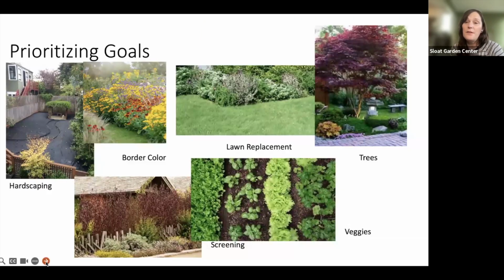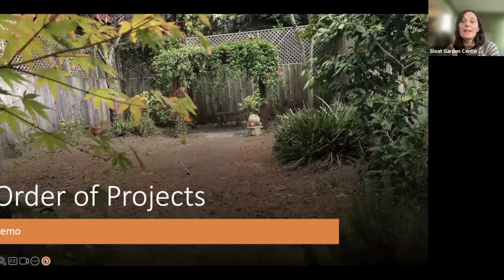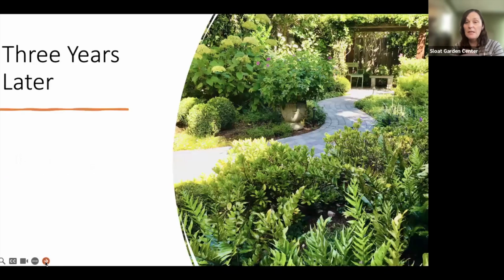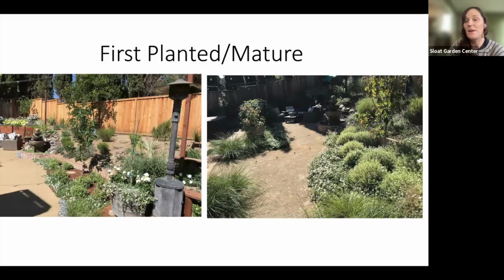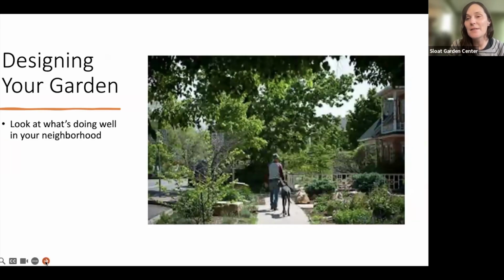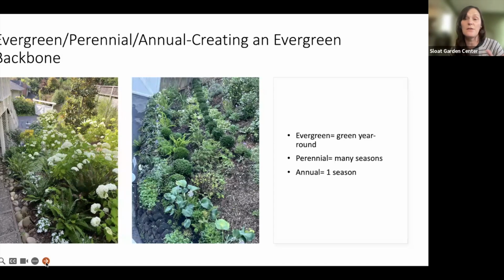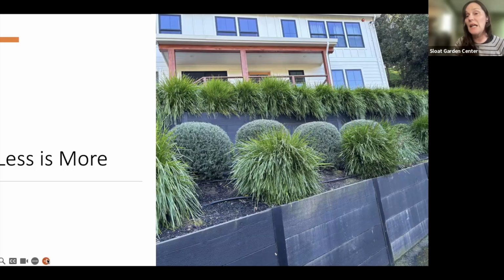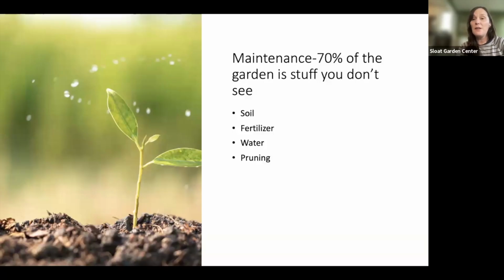Webinar: Tips for Designing your Garden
Sloat Design Manager Jen Strobel will teach you how to plan to update or design your garden with confidence. Learn essential strategies for garden design, including how to prioritize tasks and follow a proven process for beautiful results. This is a great class for anyone looking to accomplish larger garden projects this year.